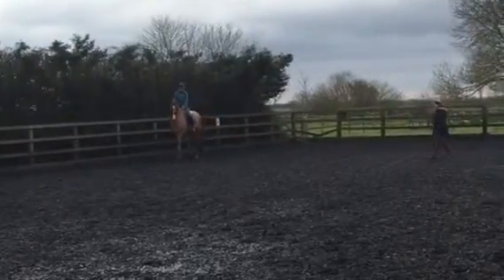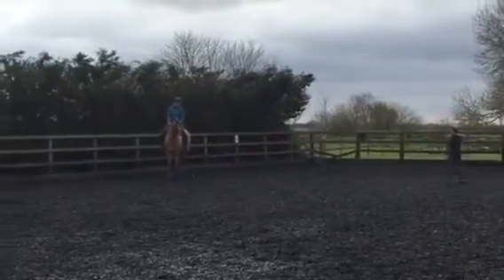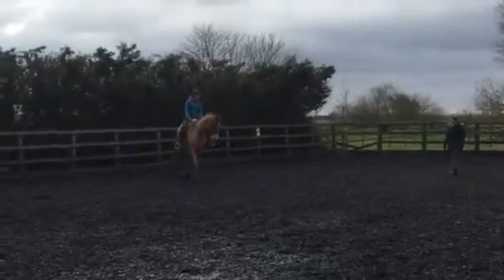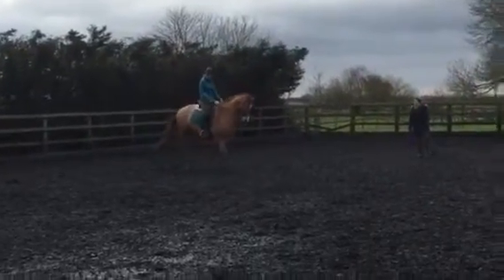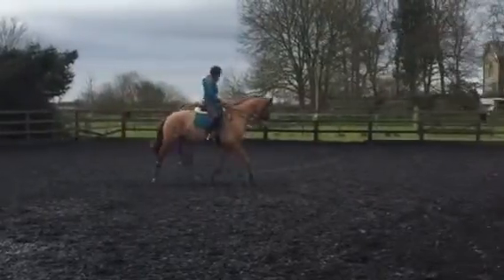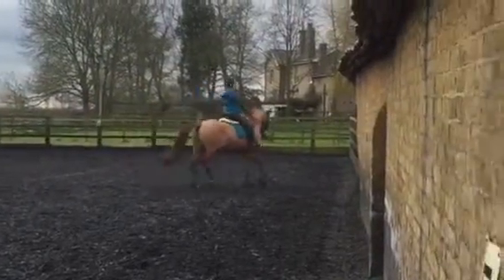Laura and Davy 6.3.16